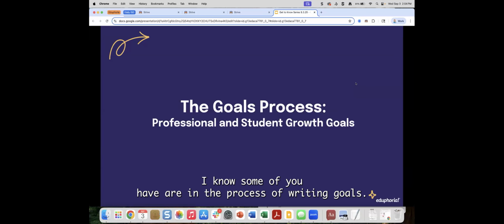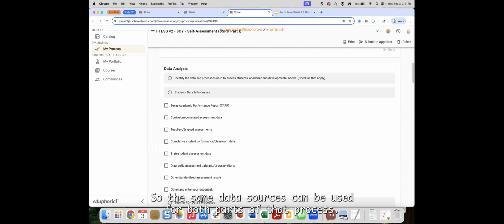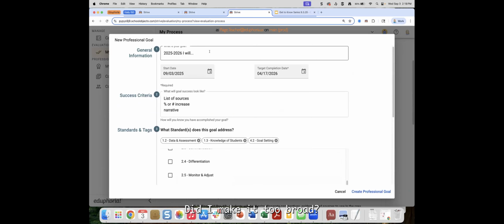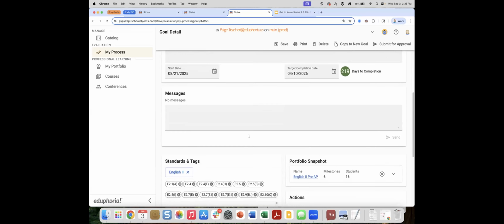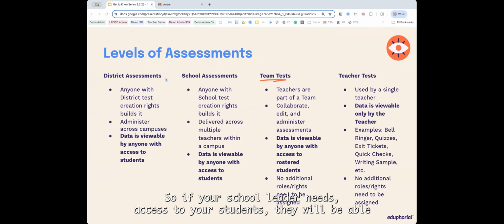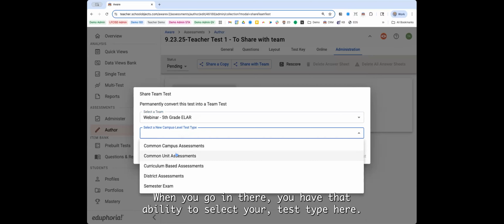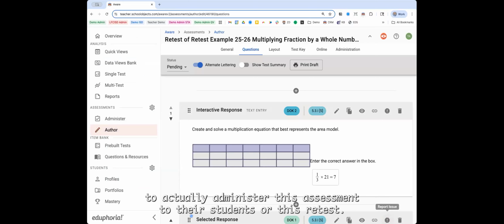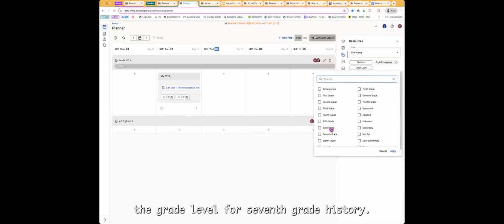Get to Know Eduphoria Series: Better Together Part 1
Embark on a journey with the Eduphoria Team to kickstart your year with efficiency and excellence! This webinar series is packed with high-impact strategies to help you save valuable time throughout the school year using Aware and Strive.

Unlock Your Potential with Strive
Master the essentials of goal creation and discover seamless ways to monitor your progress all year long. Imagine setting clear, achievable professional goals and easily tracking your growth. Strive makes it simple.

Elevate Assessment with Aware
Dive into powerful, time-saving techniques for creating assessments, utilizing dynamic data analysis tools, and informing your instruction through routine assessment strategies. Get ready to transform your data into actionable insights that truly benefit your students.

Don’t miss this incredible professional learning opportunity to see how Aware and Strive are truly better together, helping you reclaim your time and focus on what matters most: your students. Let’s make this school year your most efficient and impactful yet!
0:00 Introduction
1:10 The Goal Process
23:00 Aware